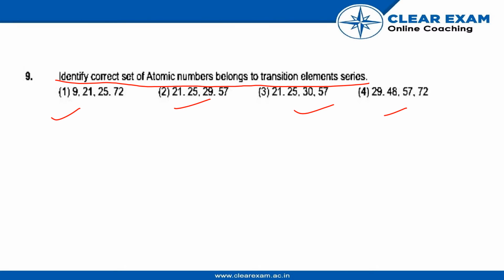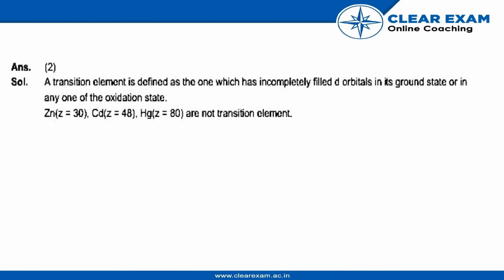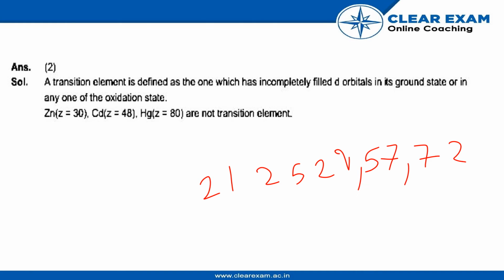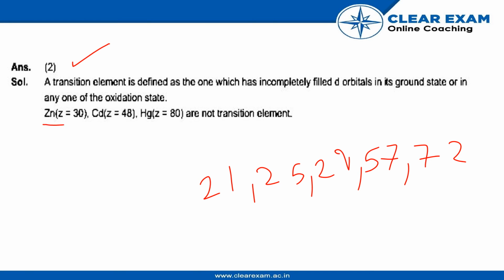JEE Mains Previous Year Paper 2020 | 6th September-Shift 1 | Chemistry | ClearExam | Question 09